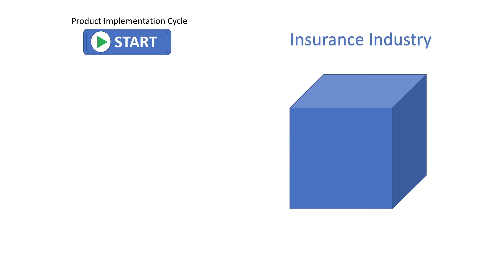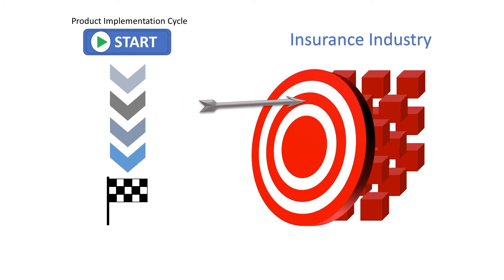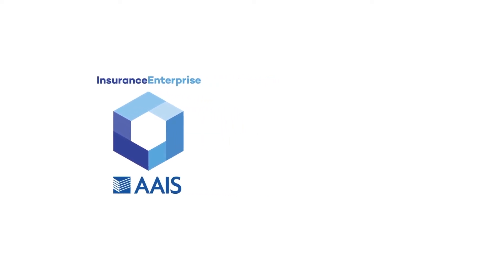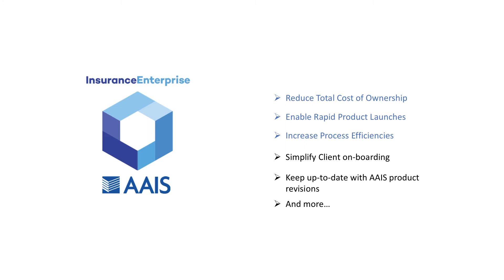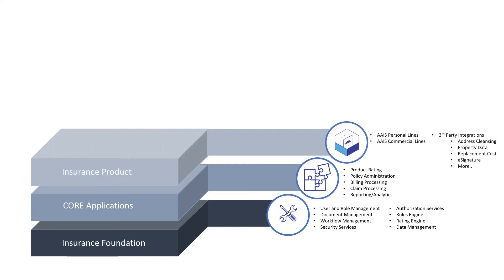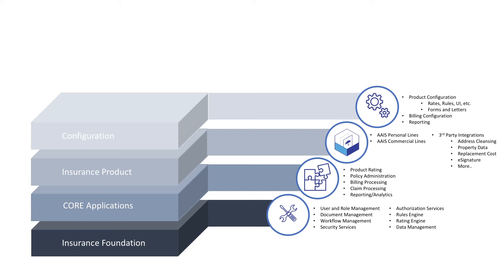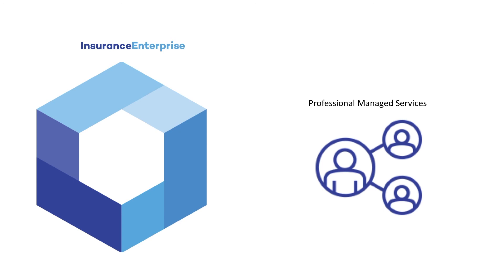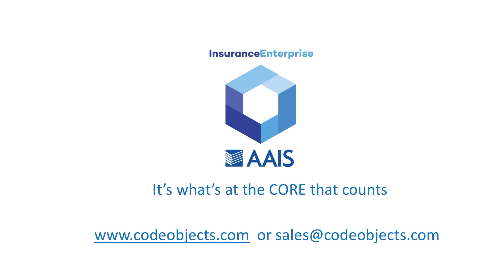CodeObjects: InsuranceEnterprise AAIS Accelerator